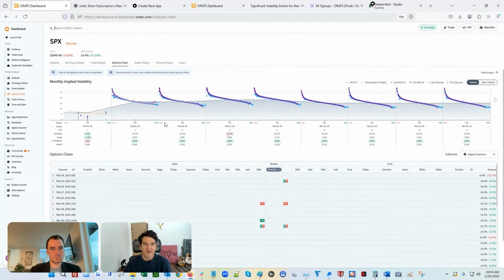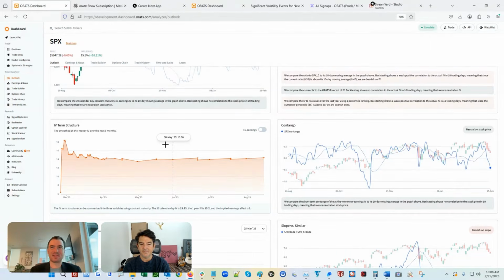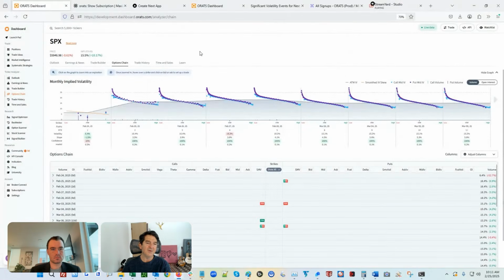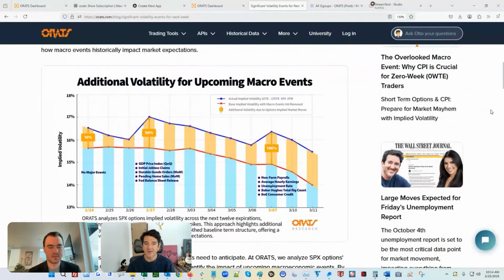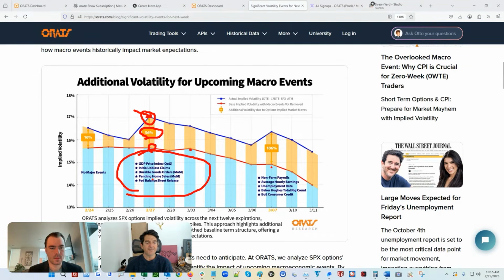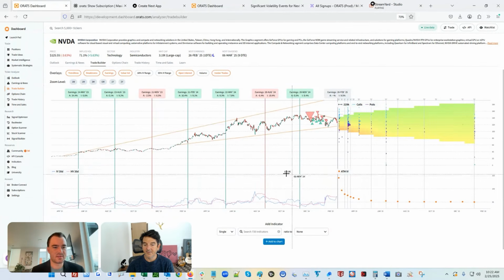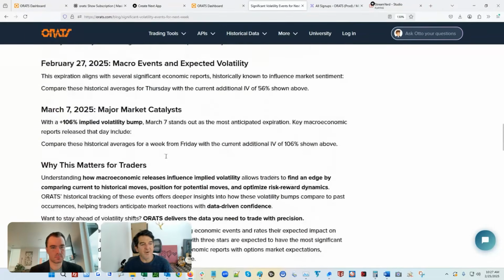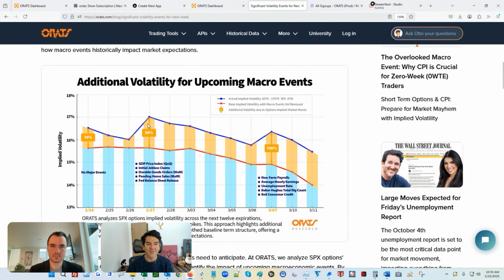Calculating Macro Event Volatility from the Options Market | Driven by Data Ep.68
Join Matt and Tyler as they explore how to calculate macro event-driven volatility from the options market. In this episode, they break down the methodology behind smoothing implied volatility term structures and identifying volatility spikes associated with key macroeconomic events.

Matt presents a new approach to isolating macro volatility effects by removing distortions caused by weekends, holidays, and economic announcements—similar to how ORATS analyzes earnings-related volatility. They review how this process can help traders refine strategy selection, assess market sentiment, and better understand risk pricing.

00:00 Introduction and Overview
00:21 Reviewing Recent Trades Using the ORATS Trade Journal
02:10 Why Implied Volatility Term Structure Can Be Distorted
05:30 Identifying Weekend and Holiday Effects on Implied Volatility
08:45 Using Macro Events to Explain Volatility Spikes
12:20 Developing a Rational Volatility Term Structure for SPX
15:35 How ORATS’ New Macro Volatility Calculation Works
18:50 Comparing Macro Volatility to Earnings-Driven Implied Moves
22:40 Practical Applications for Traders: Trading Around Macro Events
28:00 Next Steps: Integrating Macro Volatility as an ORATS Indicator
30:15 Closing Thoughts and Next Week’s Preview

The opinions and ideas presented herein are for informational and educational purposes only and should not be construed to represent trading or investment advice tailored to your investment objectives. You should not rely solely on any content herein and we strongly encourage you to discuss any trades or investments with your broker or investment adviser prior to execution. None of the information contained herein constitutes a recommendation that any particular security, portfolio, transaction, or investment strategy is suitable for any specific person. Option trading and investing involve risk and are not suitable for all investors.

Commissions, fees, and other costs associated with investing or trading may vary from broker to broker. All investors and traders are advised to speak with their stockbroker or investment adviser about these costs. Be aware that certain trades that may be profitable for some may not be profitable for others, after taking these costs into account. In certain markets, investors and traders may not always be able to buy or sell a position at the price discussed, and consequently not be able to take advantage of certain trades discussed herein.

Be sure to read the OCC’s Characteristics and Risks of Standardized Options to learn more about options trading.